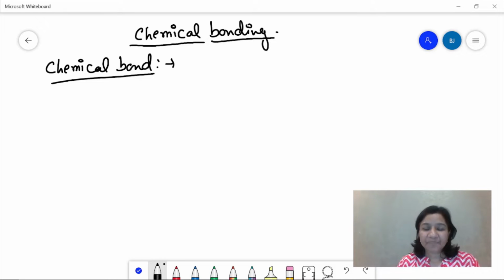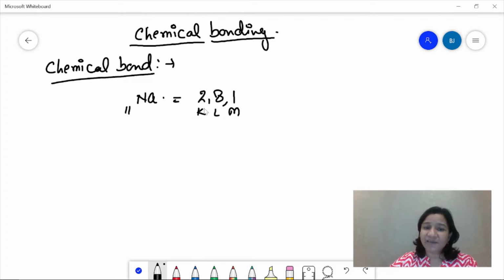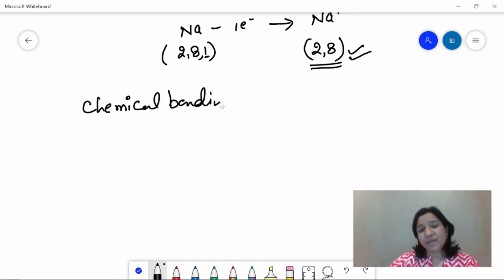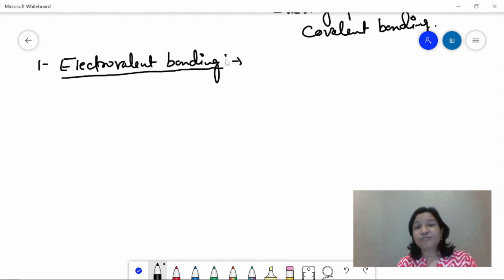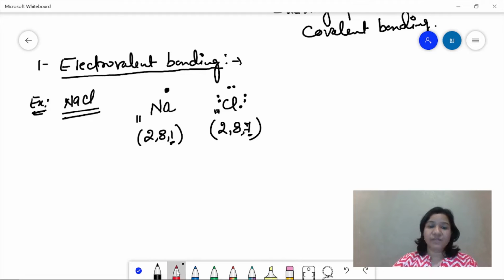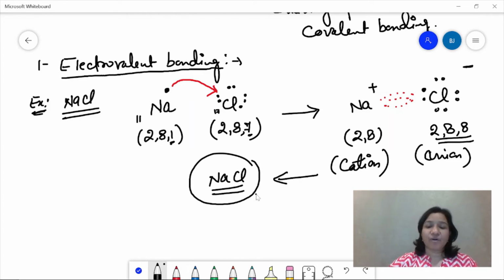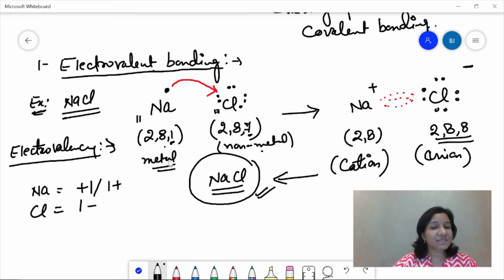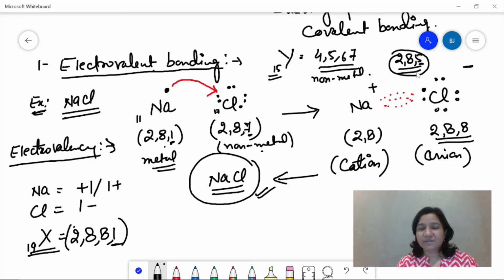Chemical Bonding SIMPLIFIED | Class 10th | Babita Classes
In this video I have explained the topic of Chemical Bonding for grade 10th. If you have any doubts regarding the topic, feel free to message it down below in the comment section. Thank you.